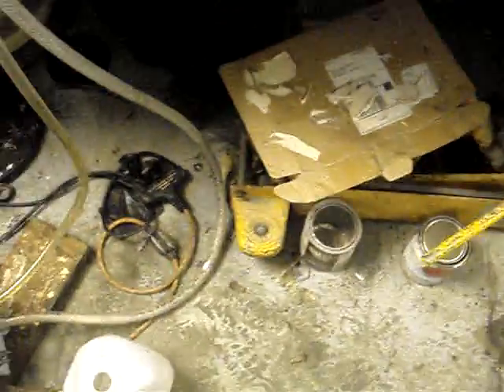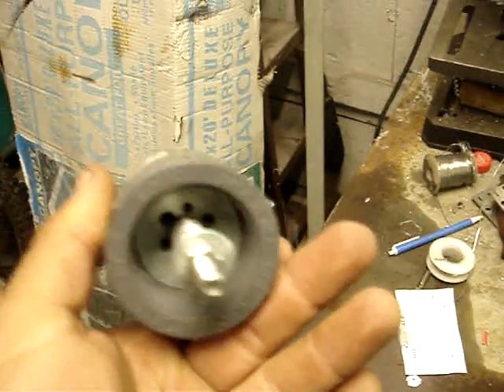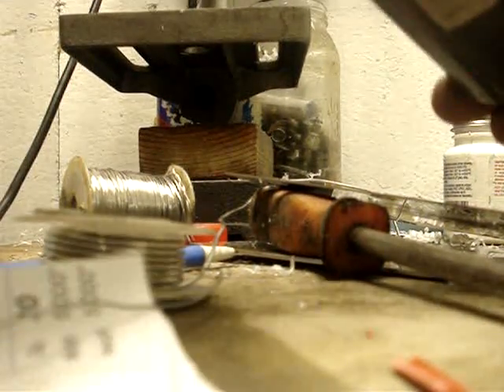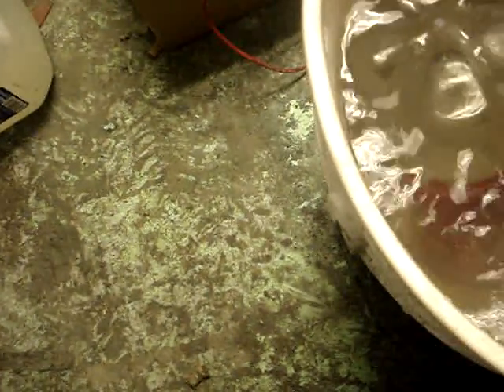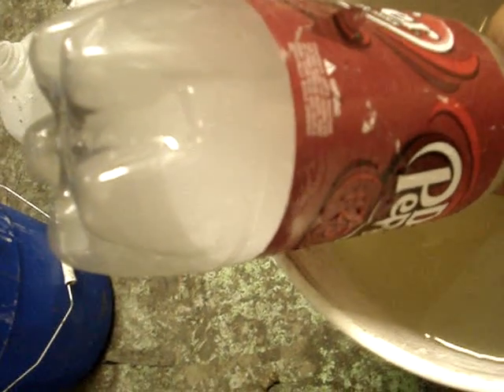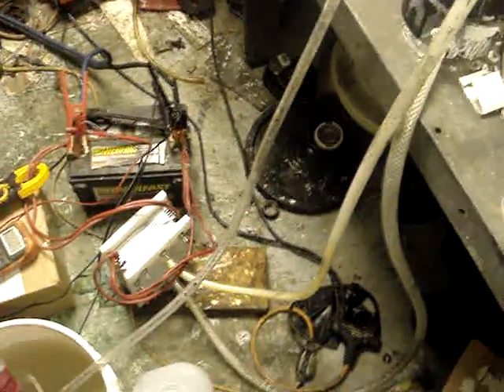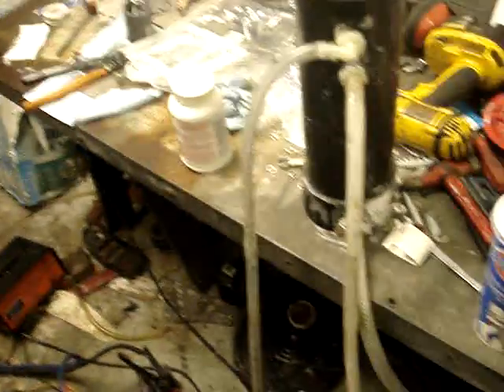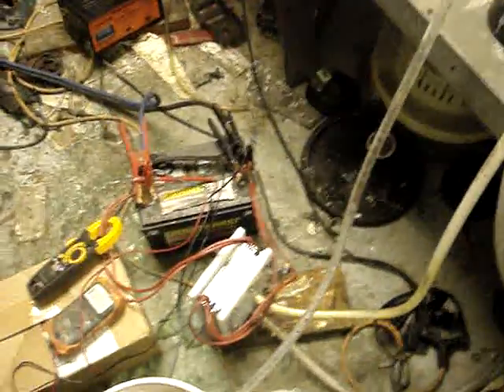my new dry cells 4n4 6 inch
316L laser cut plates.

2000ml in 31 sec 68 amps 11.9v 73 deg water 4.78mmw cold cell

cell has less than 5 hrs on it will report updated test info in 1 week

2000ml in 25 sec 70.2 amps 11.13v
6.14mmw  125 degree water volts drop due to weak batt charger cant go over 70amps